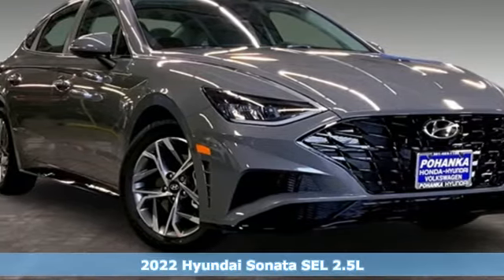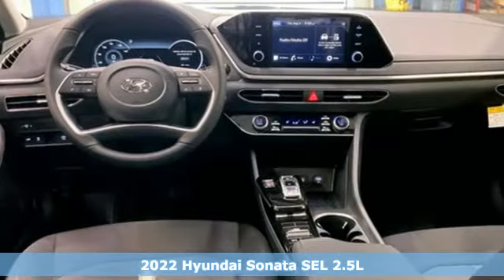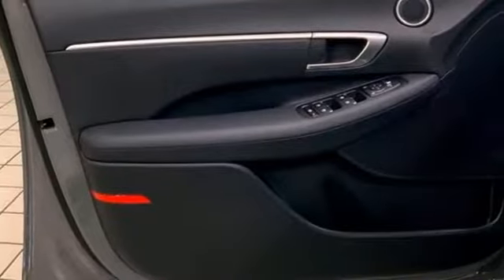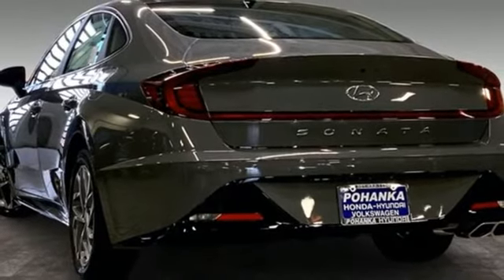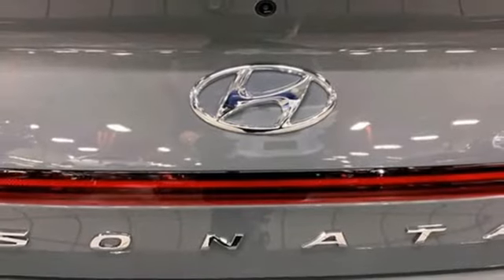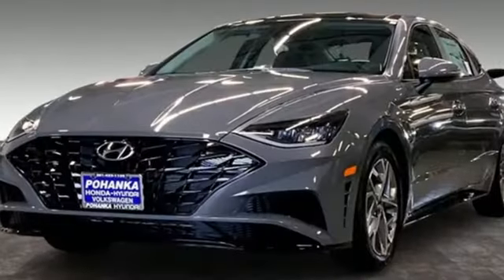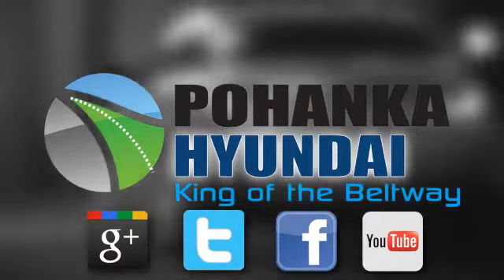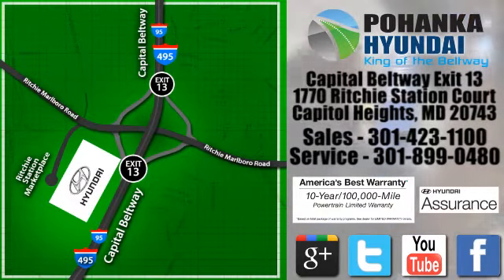New 2022 Hyundai Sonata Capitol Heights MD Washington-DC, MD FNA167724 - SOLD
Year: 2022
Make: Hyundai
Model: Sonata
Trim: SEL
Engine: 2.5L I4
Transmission: 8-Speed Automatic with Overdrive
Color: Gray
Interior: Black
Stock #: FNA167724
VIN: KMHL14JA0NA167724
Hampton Gray 2022 Hyundai Sonata 2022 Hyundai Sonata SEL FWD 8-Speed Automatic with Overdrive Black Cloth. 2.5L I4 Price includes: $500 - HMF Standard Rate Bonus Cash . Exp. 09/07/2021

Address:
1770 Ritchie Station Court